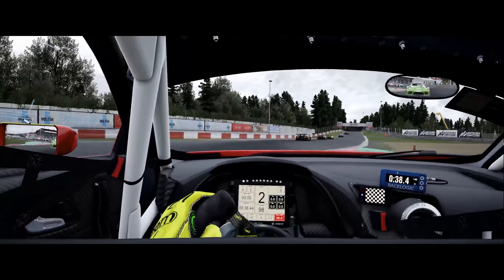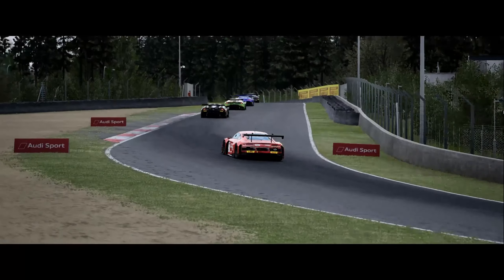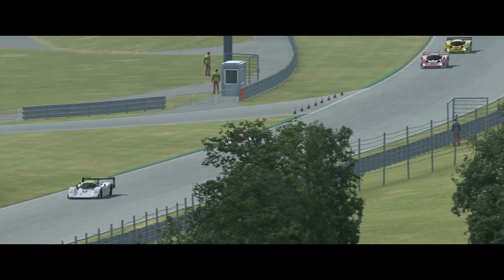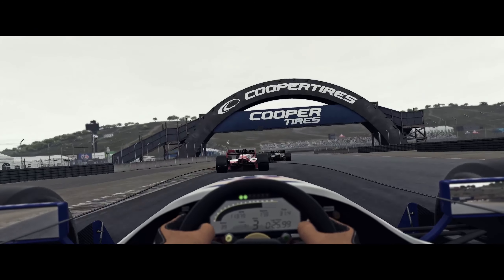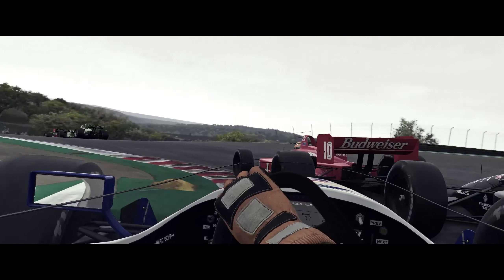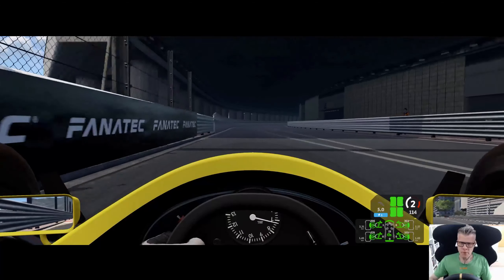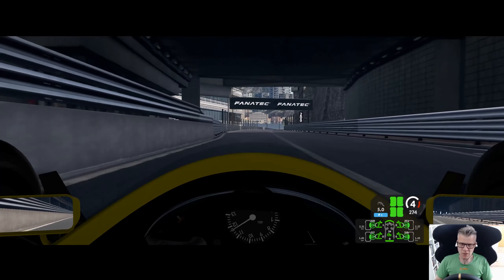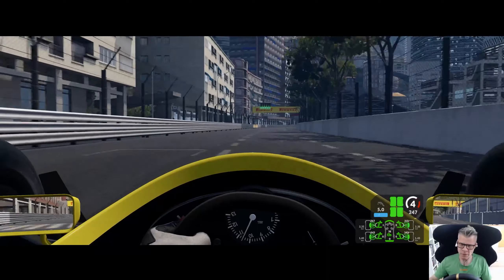How To Find The BEST FFB Settings For Your Fanatec CSL DD Direct Drive Wheel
How do you like your FFB? Crisp, granular, detailed, impactful, heavy? Or even everything at the same time? Here I share my insights regarding FFB. The result is a small plea for individualism, which hopefully helps you to find the best FFB settings for you - beyond myths, prejudices and opportunism.

TIMESTAMPS
0:00 Teaser
0:25 Title
0:34 Perfect FFB - a Myth?
2:31 Tip #1
4:36 Tip #2
6:18 Tip #3

LINKS
Fanatec Recommended Settings for AC

GoPro HERO9

Pro Standard Grill Mount 2.0

Sound Card (Sound BlasterX G6 7.1 HD external Gaming and USB)7